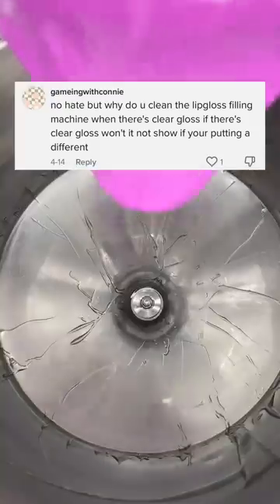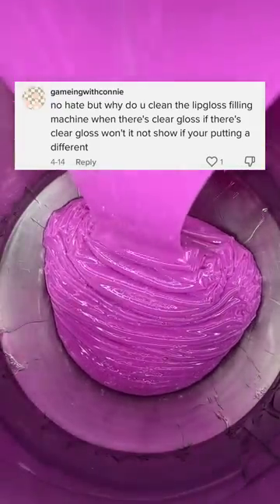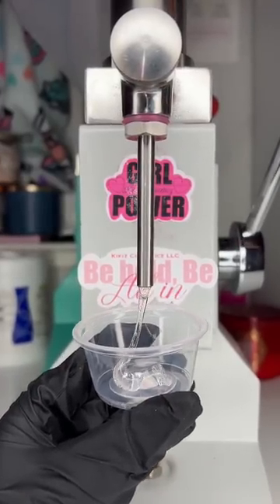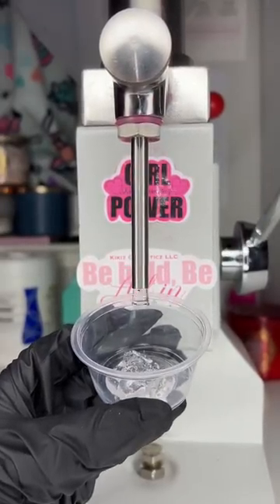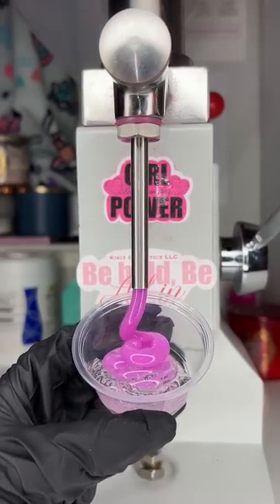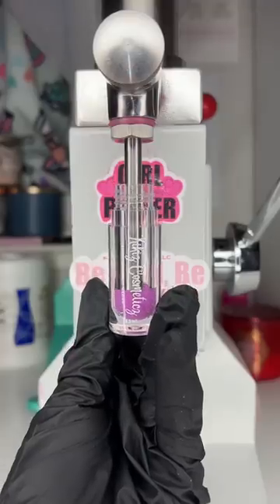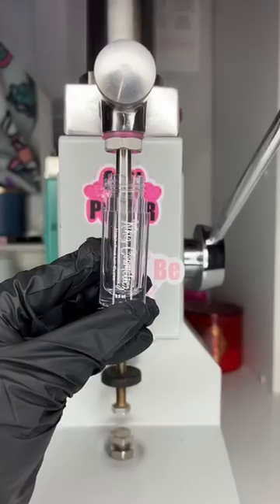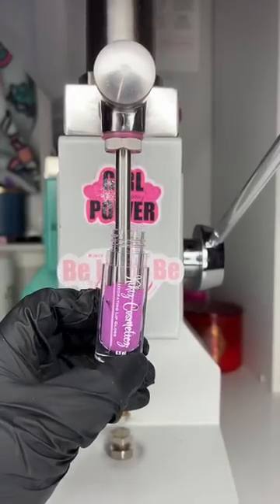Cleaning the machine is a must!!! Restock may 5th 4 pm pst 🥰✨💗